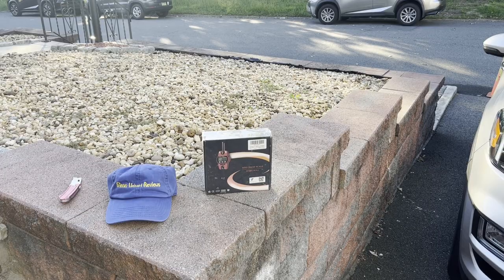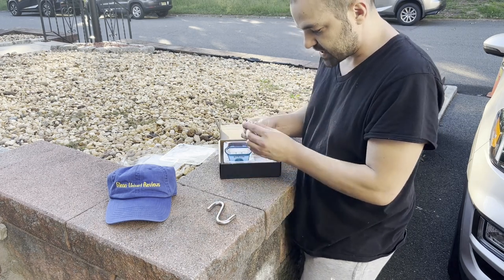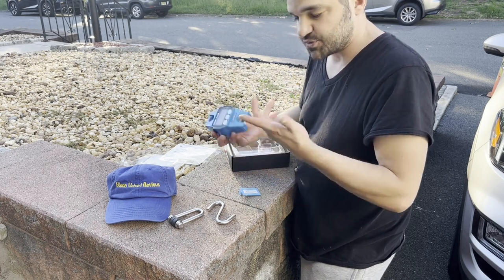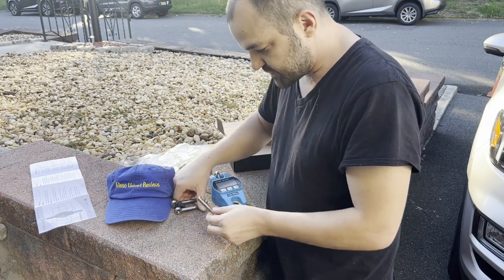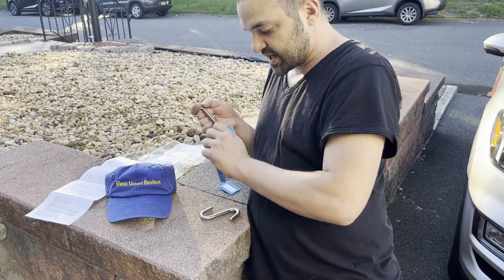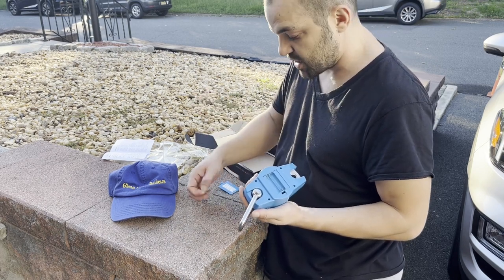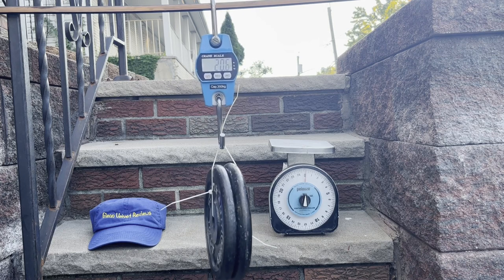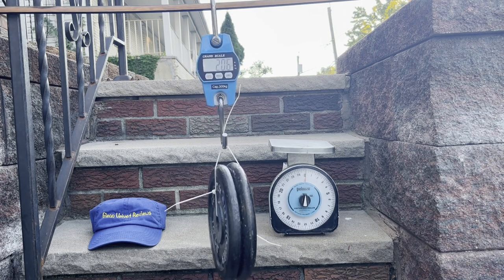Small Review of Outmate Digital Crane Scale 300kg/660lbs 200kg/440lbs with LED Handheld Mini Scale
I never had one of these before. I wanted to get to for my channel. This way when I do future reviews for the community, we can add some more numbered knowledge. Any questions or comments please post them down below.

HUGE READ OUT SCREEN. Equipped with a 2" long LED display with white backlight, the huge black numbers are visual over 10 meters.
ACCURATE & SENSITIVE. High quality loadcell ensures consistent and accurate measurement up to 660lb or 300kg with graduation increments of 0.2lb or 0.1kg(in accordance with OIML R76 standards).The reading almost adjusts instantly when load changes.
SUPER EASY TO USE.You don't even bother to read the manual thanks to the simplicity of operation. Just hang the stuff to the hook, then read the numbers. It features Autozero, Zero, Tare, Hold, Auto power-off, Battery supervision, Overload alarm and Unit switch functions.
GREAT SAFETY. Load receptor, shackle and hook are all made of quality stainless steel, which makes the scale very sturdy and durable. The load-carrying structure will never fail.
PORTABLE & MULTIPURPOSE. With it's handheld size and less than 2 pounds weight, you can carry it almost anywhere to use. You can use it in farming, hunting, fishing, workshop, household and a lot more.